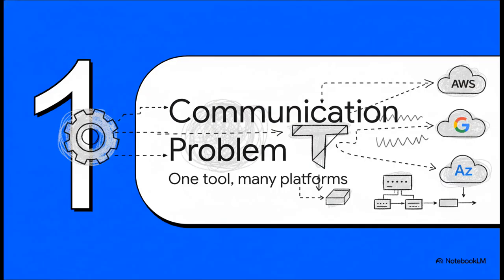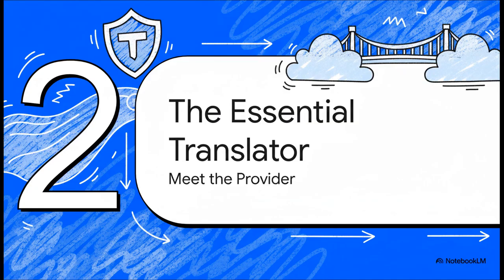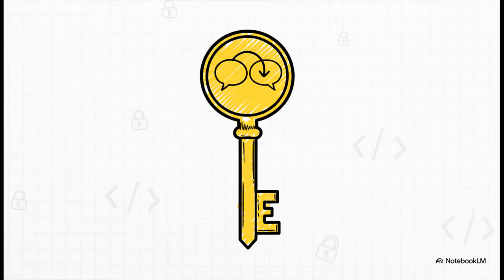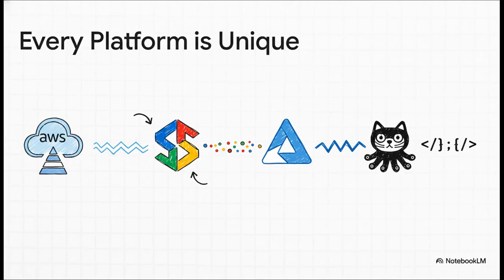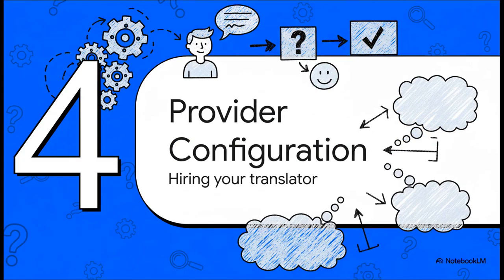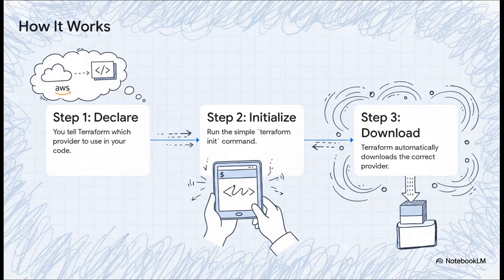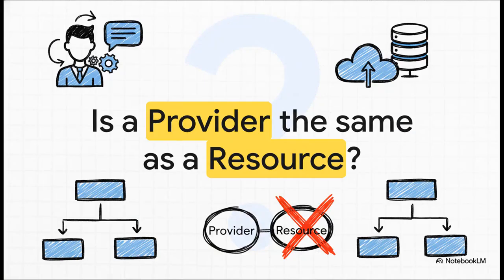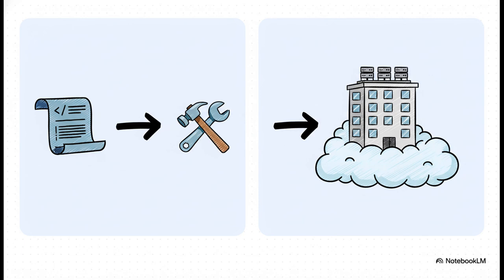Providers The Translator